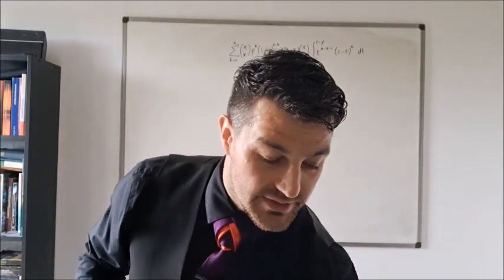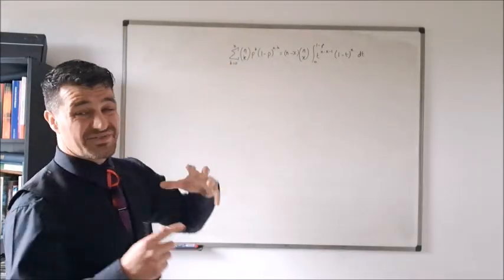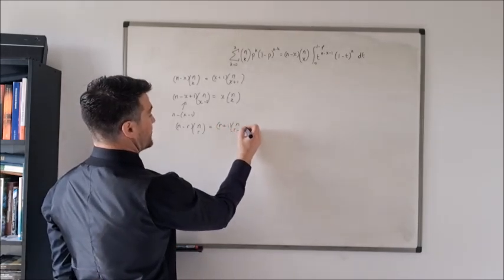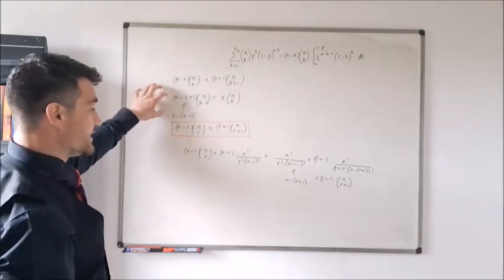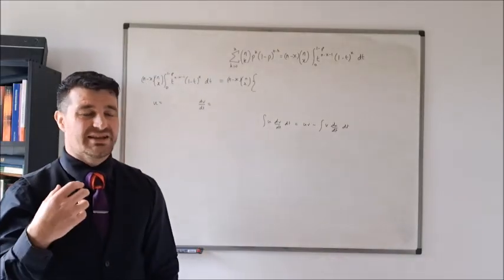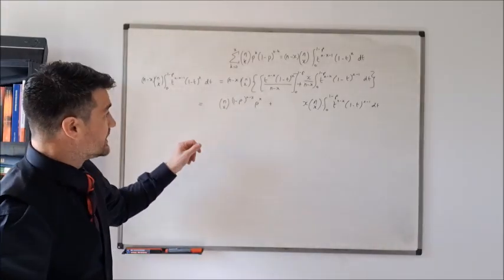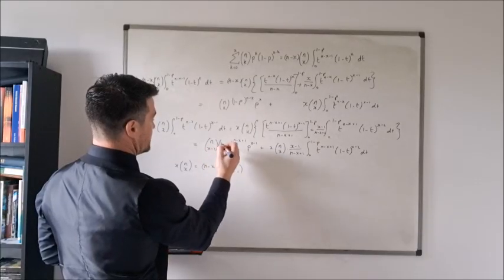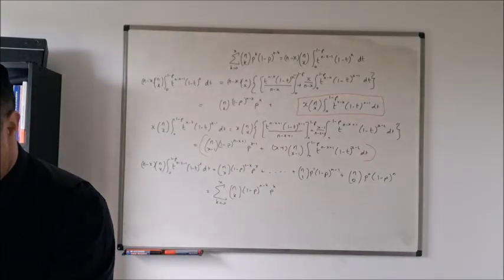Statistical Inference pg82 Q2.40 - Problem Solving in Mathematics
In this video I take a look at Question 2.40 on Page 82 from the book 'Statistical Inference - second edition' by George Casella and Roger L. Berger. The aim of this video (and others like it on my channel) is to demonstrate the problem-solving process in mathematics and to capture some of the messiness and the difficulties that you are often faced with when trying to find the solution to a non-routine problem.